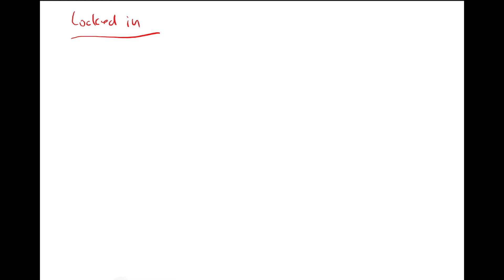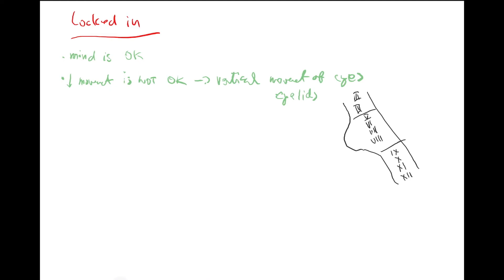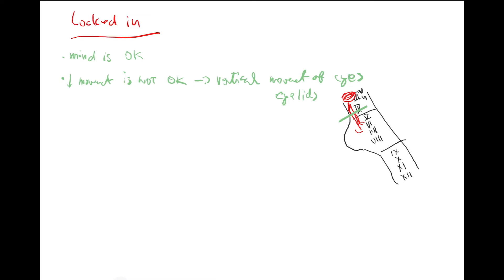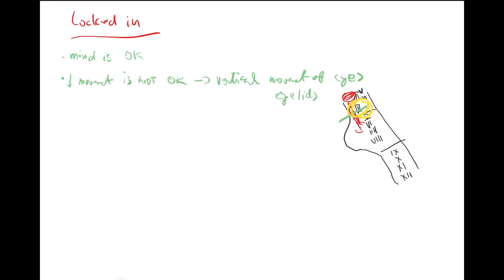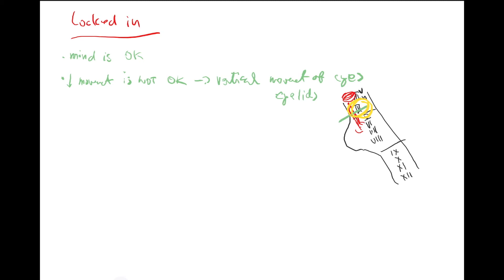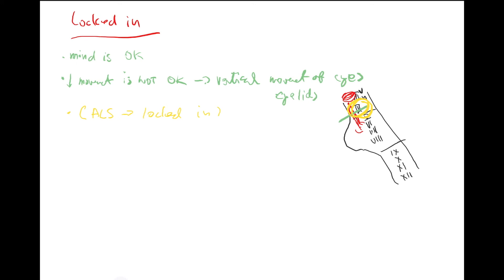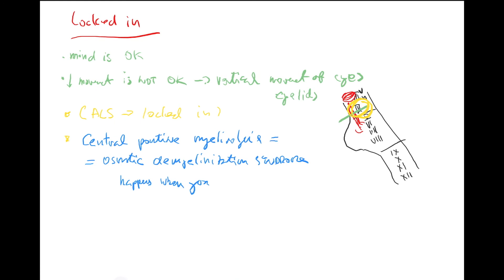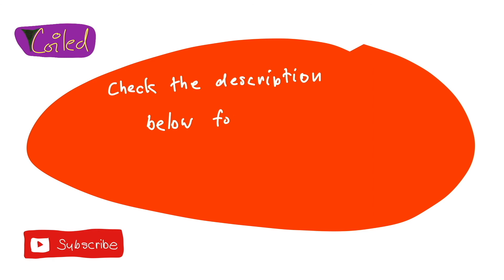Consciousness 4 by Coiled ENGLISH (Locked-in syndrome, awareness & vertical eye movement, ALS, ODS)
Recap QUESTIONS by AO:
How is locked-in syndrome is described? 00:41
What is the prognosis for a patient with locked-in syndrome compared to a patient with locked-out syndrome? 05:16
What is the main cause of death both for the patients with locked-in syndrome and patients with locked-out syndrome? 06:20
Why do patients with locked-in syndrome are more likely to get complications compared to patients with locked-out syndrome? 07:20
What neurodegenerative processes can cause locked-in syndrome? 08:19